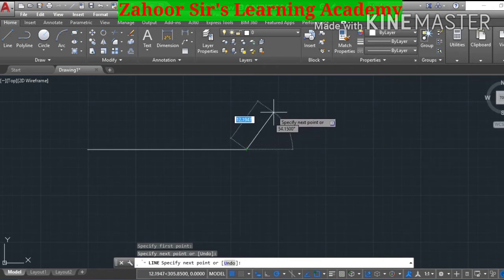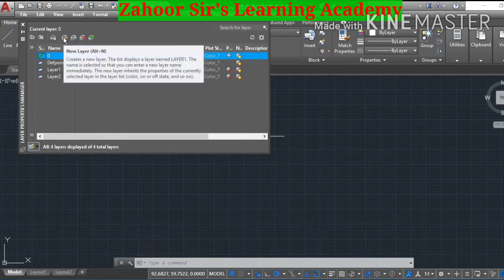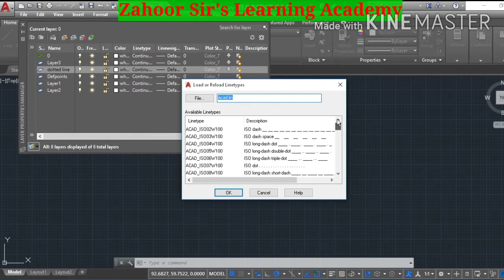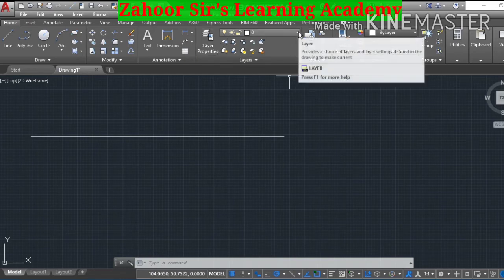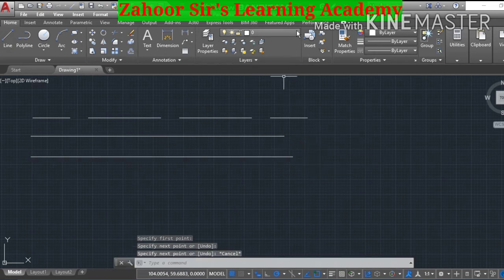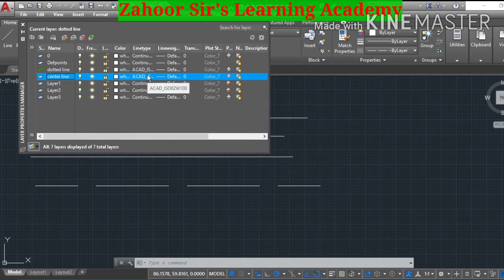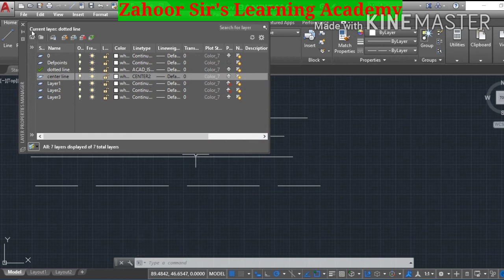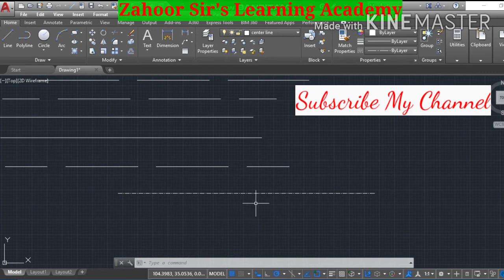Different Types of Lines || AutoCAD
THIS VIDEO LECTURE GIVES VIEWERS A CLEAR IDEA OF DRAWING VARIOUS TYPES OF LINES IN AUTOCAD.